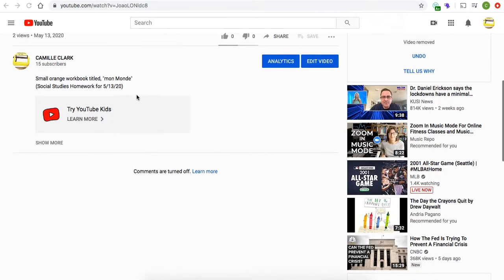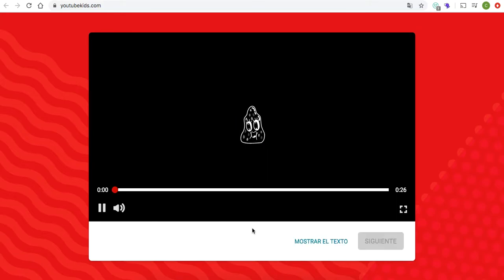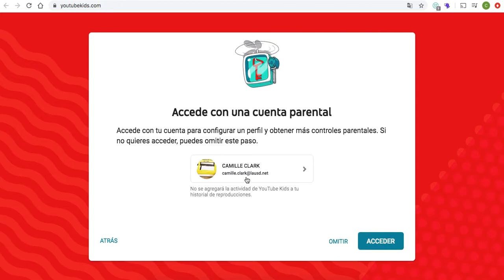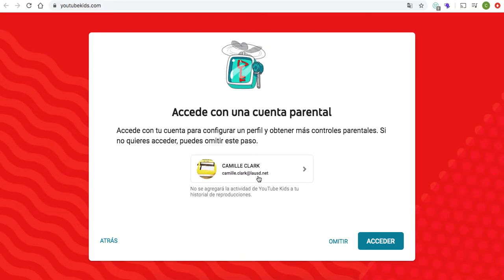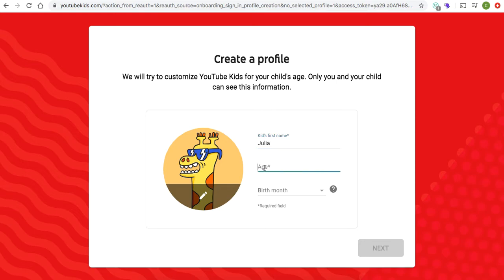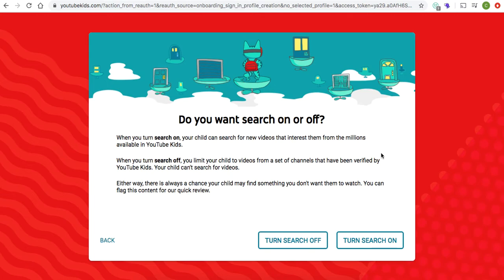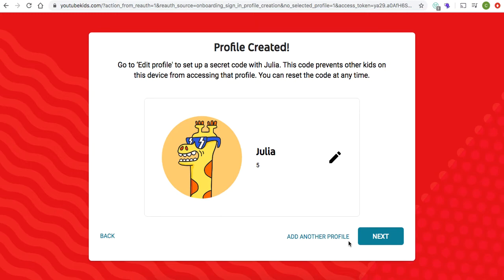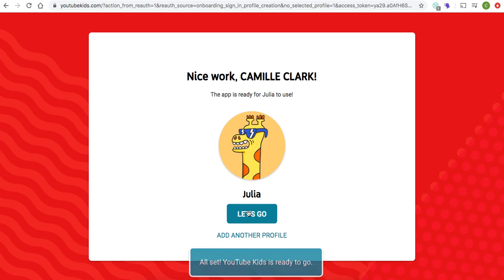Youtube Kids- Safe Searching Options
How to sign up for Youtube Kids.